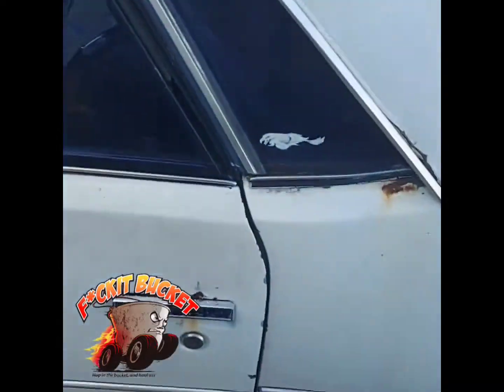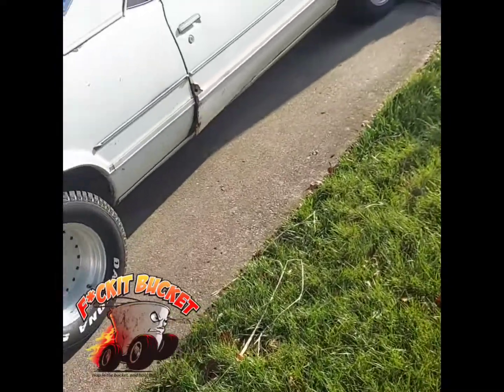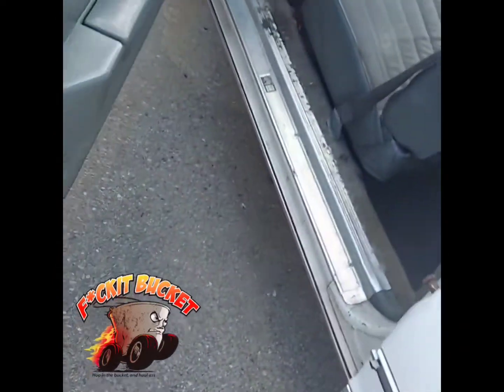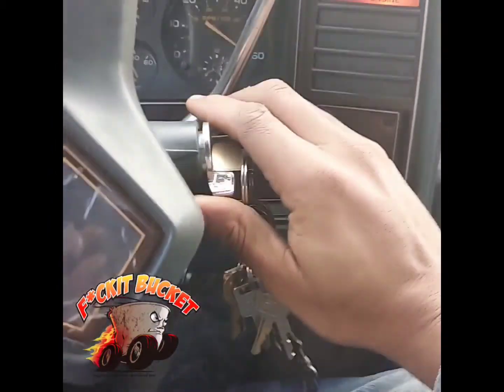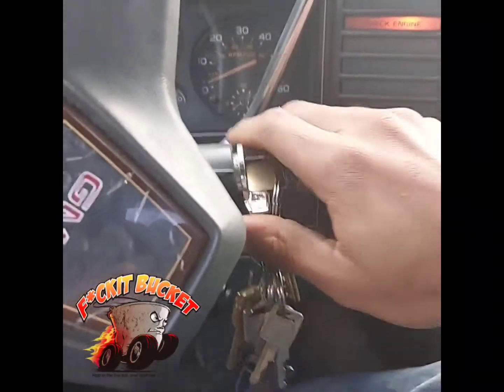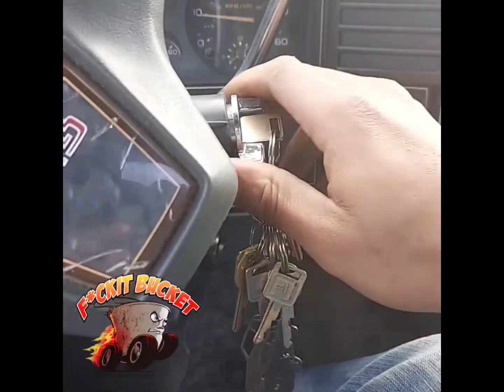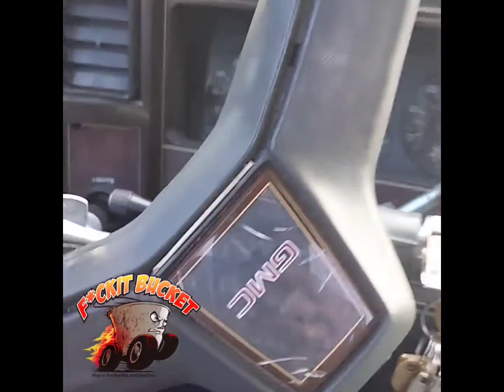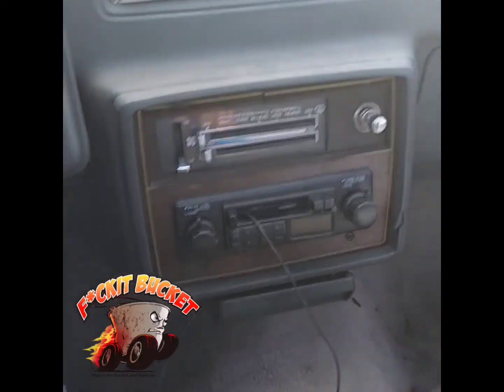You just might drive a "F*ckit Bucket" if...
Same video from before, but this time we gave it a little Frank's Red Hot treatment...Take a look.